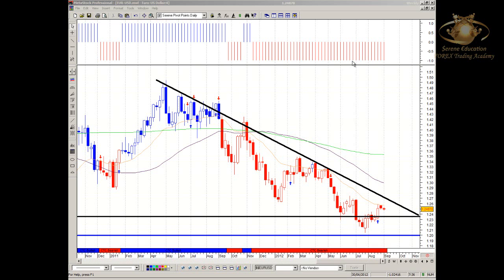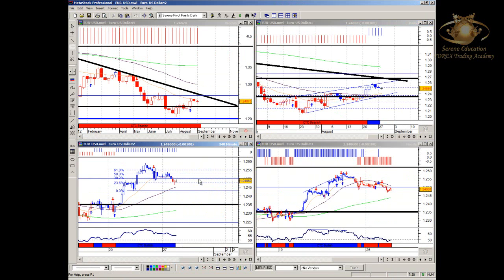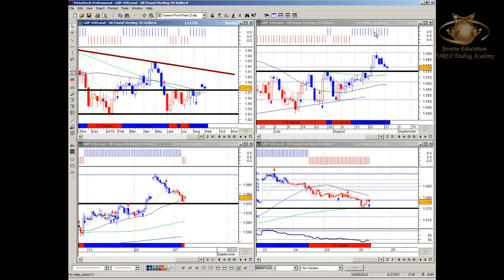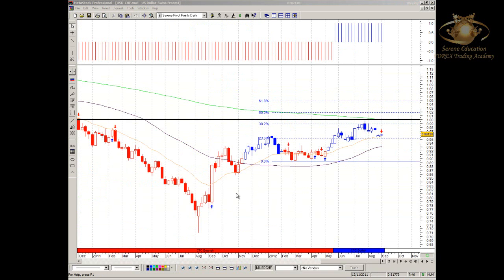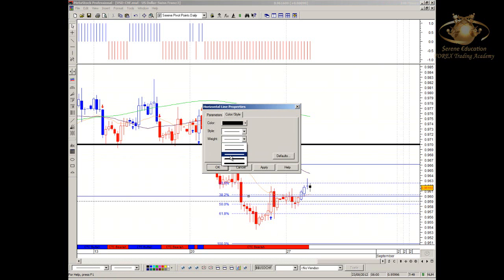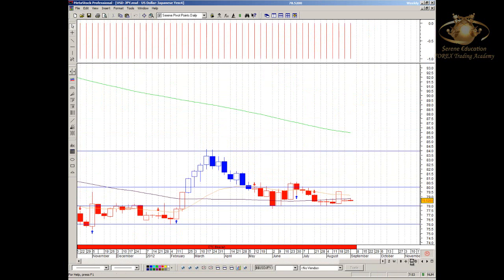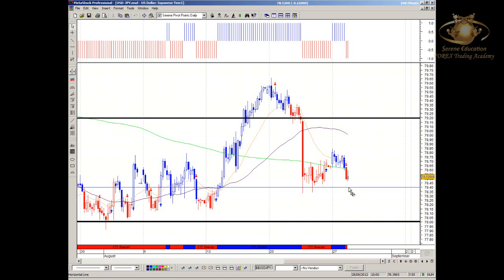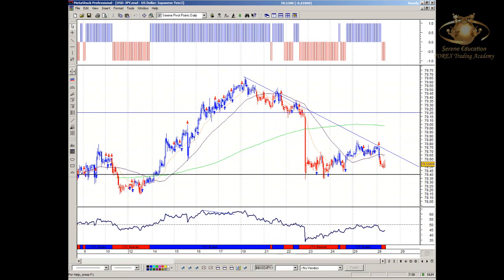Forex Video analysis 28th August 2012